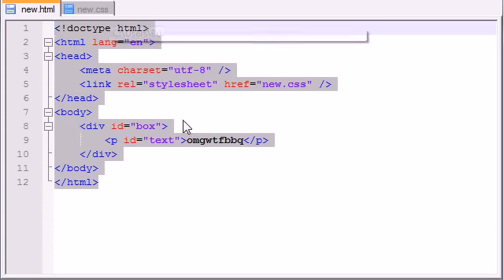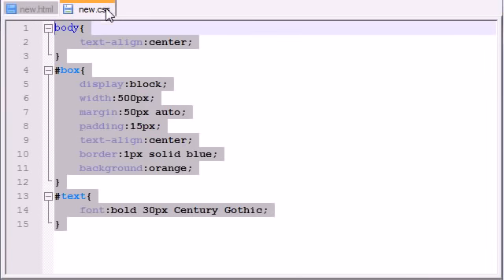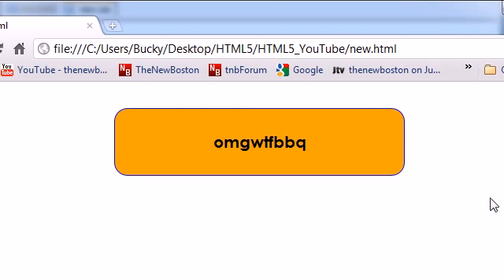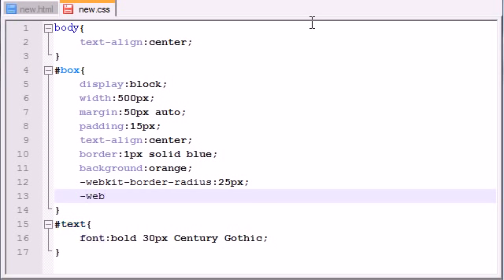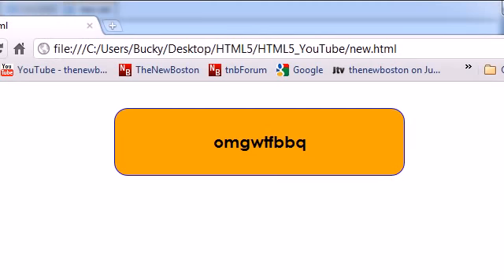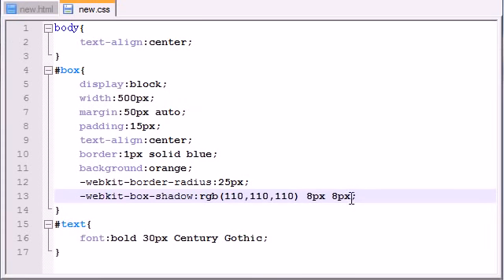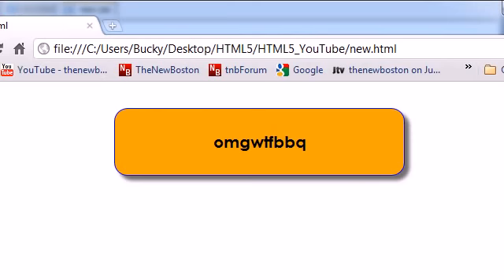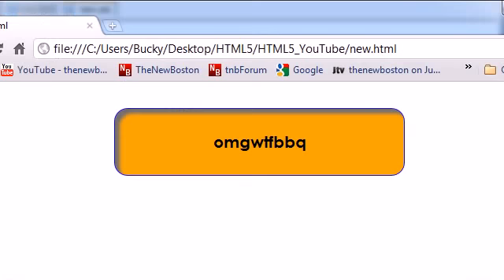HTML5 Tutorial 20 Rounded Corners and Shadows!